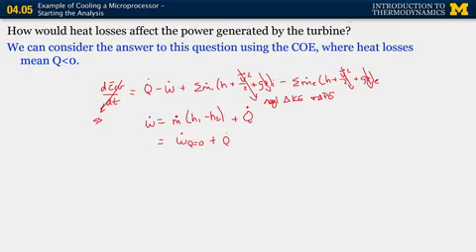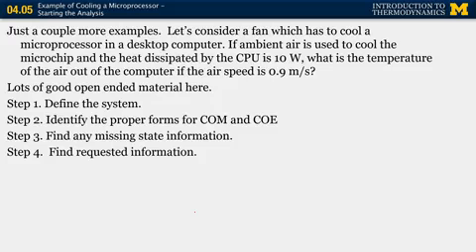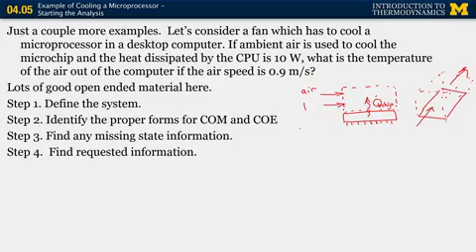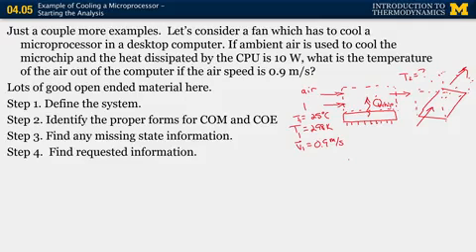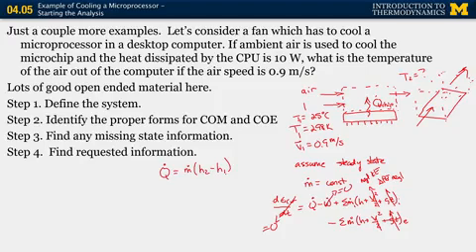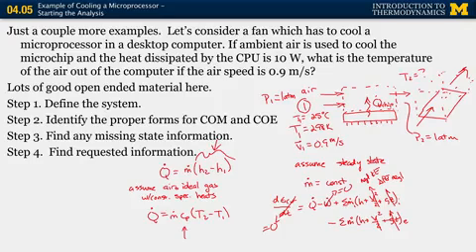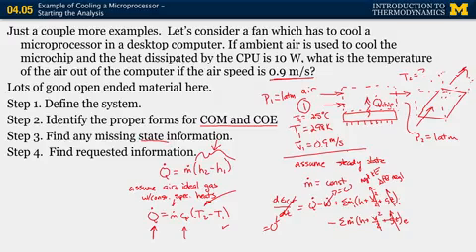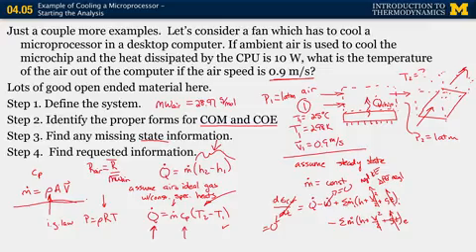04.05 - Example of Cooling a Microprocessor - Starting the Analysis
scientistpankaj 04.05 - Example of Cooling a Microprocessor - Starting the Analysis